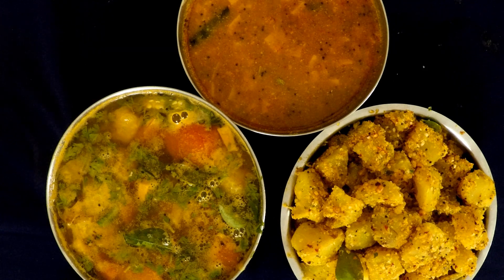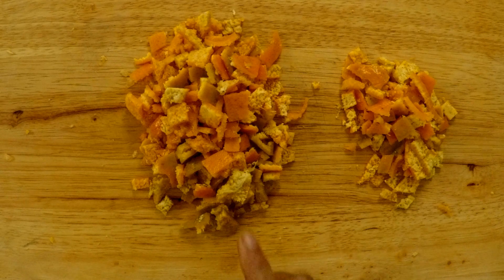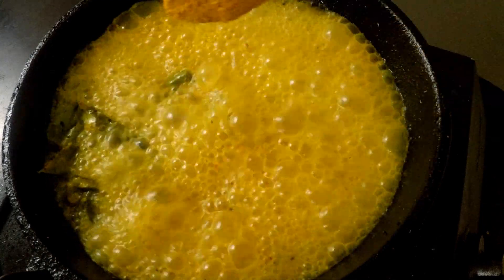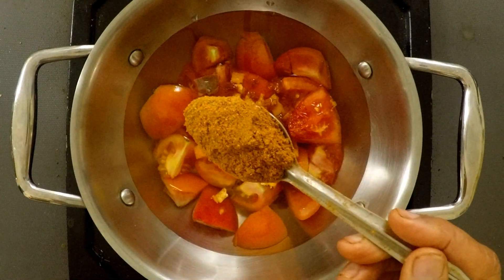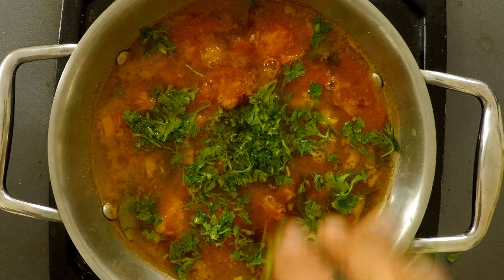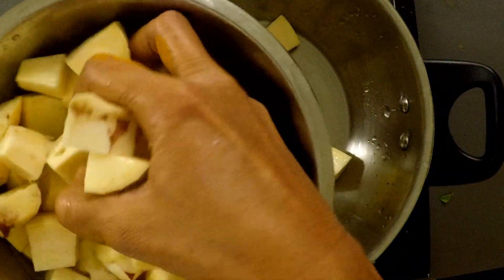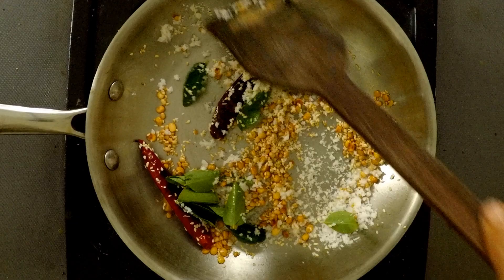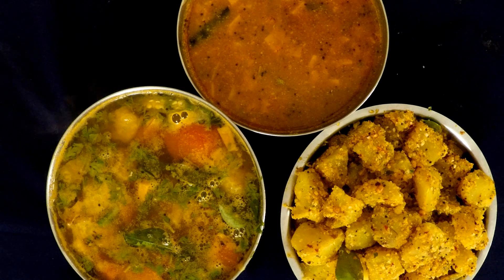Todays Lunch Menu - Orange thol Vatha Kuzhambu , Orange fruit rasam , Sweet potato curry